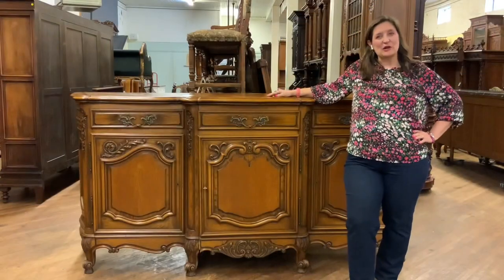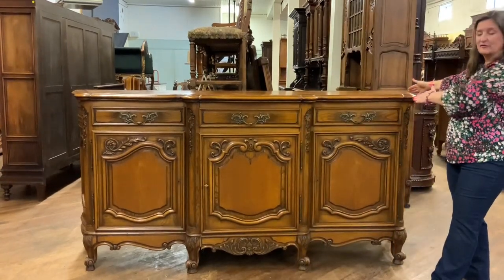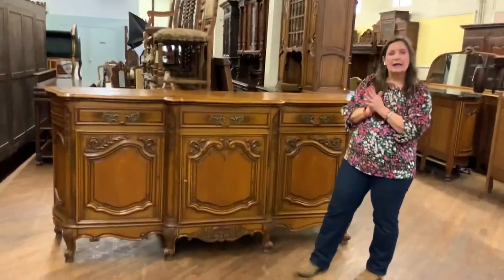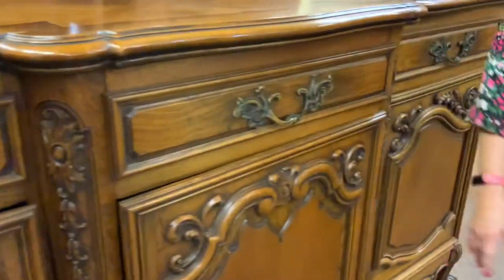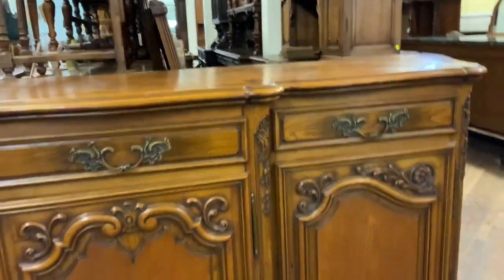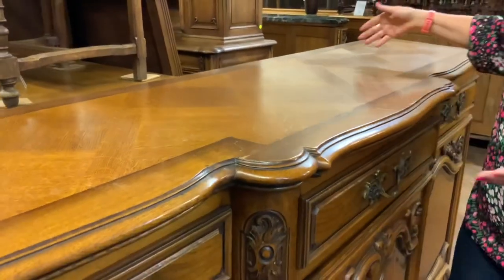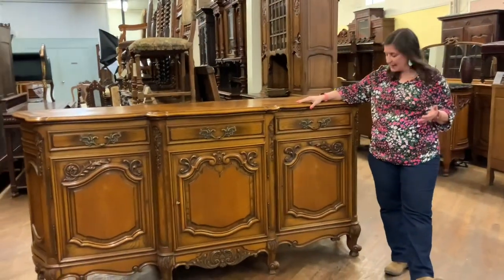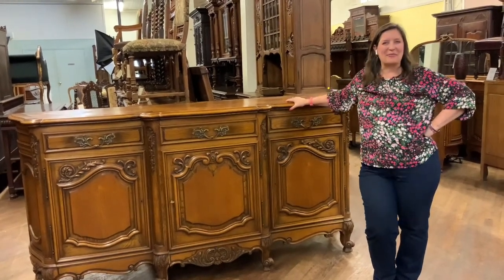Introducing a Beautiful Vintage French Country Sideboard | EuroLuxHome.com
At EuroLux Home, we proudly present this charming vintage French country sideboard (item number 20-7), a magnificent piece of furniture to add character to your home. With its exquisite craftsmanship and practical design, this sideboard will become the focal point in any room.

Dating to around 1950, this sideboard is made from solid walnut, ensuring its strength and durability. The beautiful wood grain enhances the visual appeal and adds an elegant touch to the piece.

One of the most alluring features of this vintage sideboard is the intricate Rococo hardware. The drawer pulls, and large barrel hinges showcase the attention to detail, elevating the piece's overall aesthetic.

The French country sideboard boasts gorgeous carvings, with curves and flourishes adorning the apron, cabriole legs, and side panels. The parquetry top, made from veneer pieces arranged in a diamond pattern, adds a layer of visual interest and showcases the exceptional craftsmanship of Louis XV.

Offering ample storage space, this sideboard is perfect for use as a vanity in various rooms, including the dining room, living room, or even a bathroom. With three separate compartments and three drawers, it provides plenty of room to store your belongings.

EuroLux Home Item Number: 20-7

Visit us! Please be sure to call ahead of time if you are driving from out of town, as our hours are by chance or appointment!